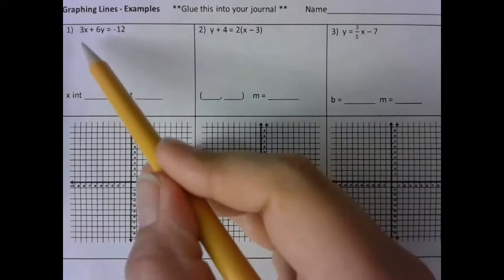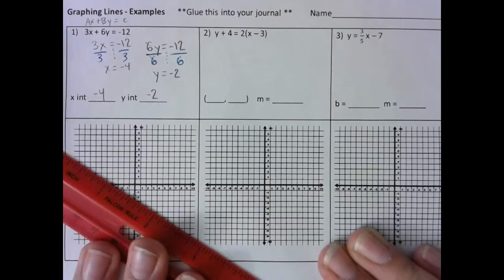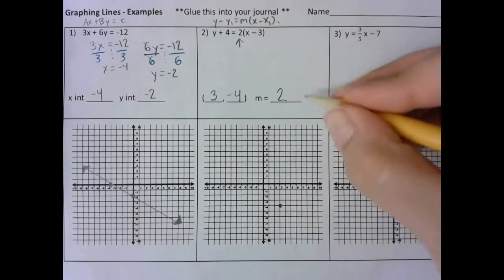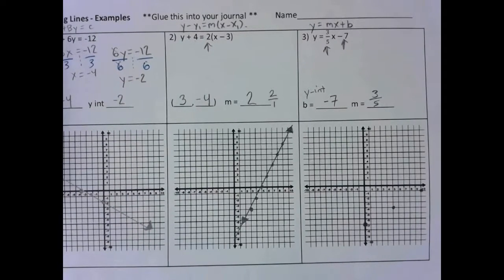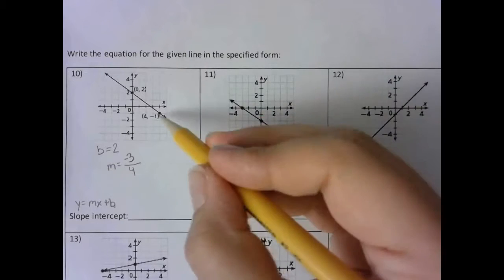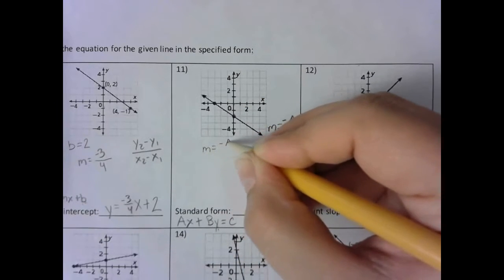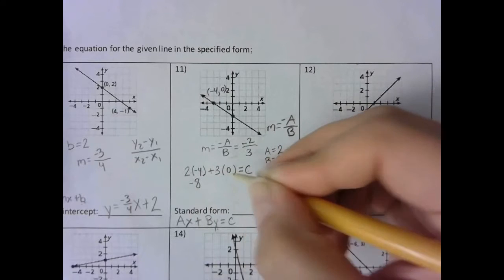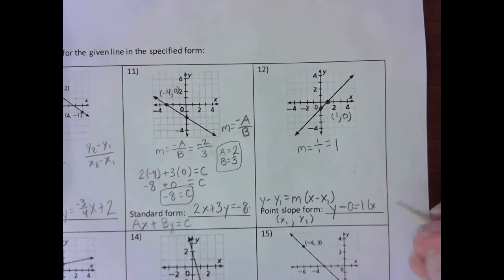Graphing Lines Examples